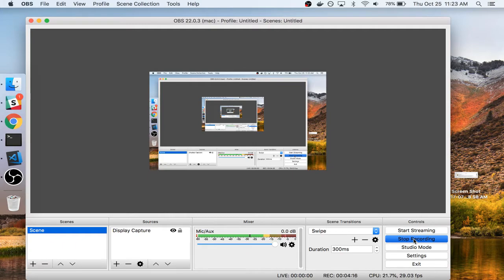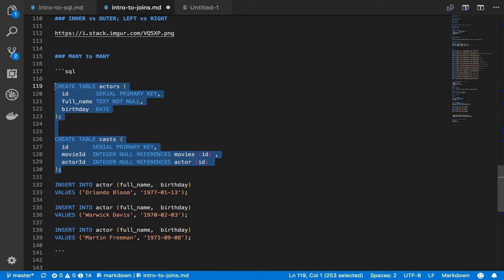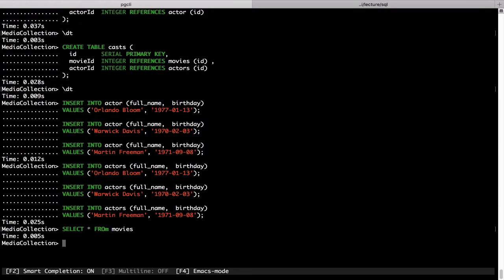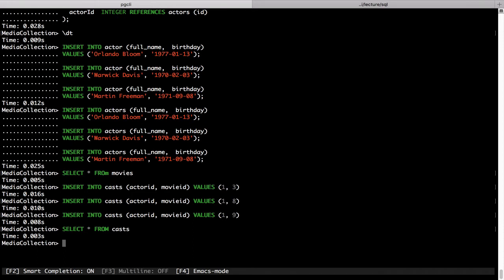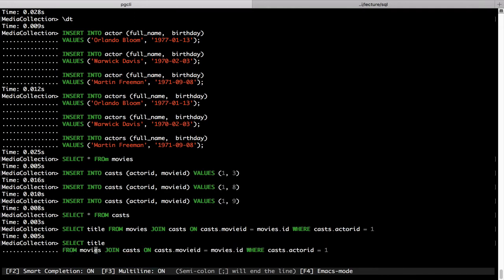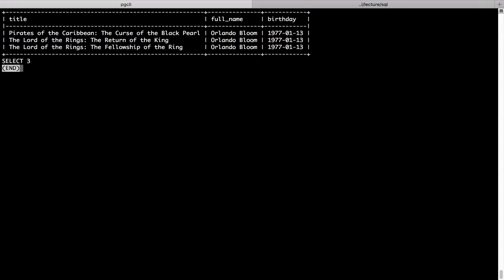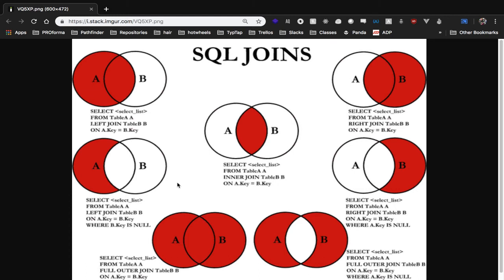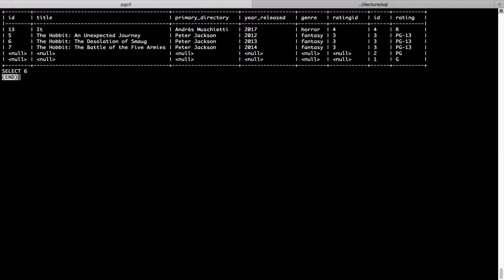Week 08 Day 4 Joins and Foriegn Keys